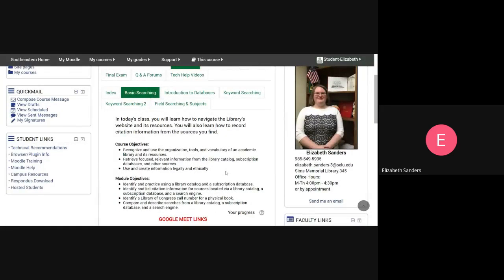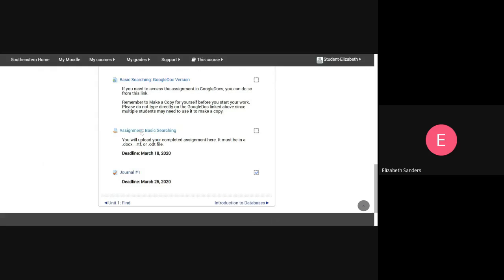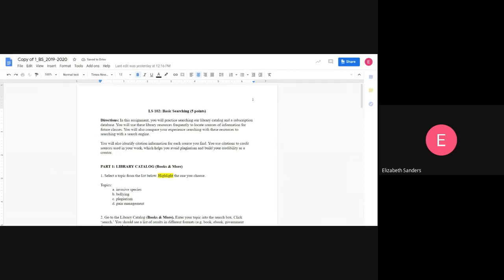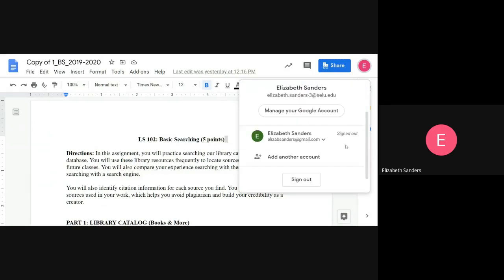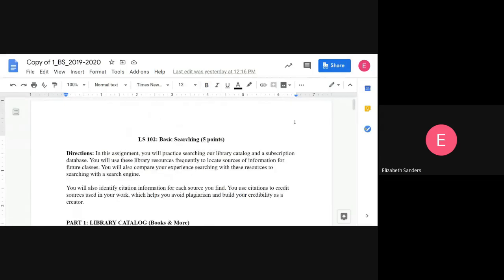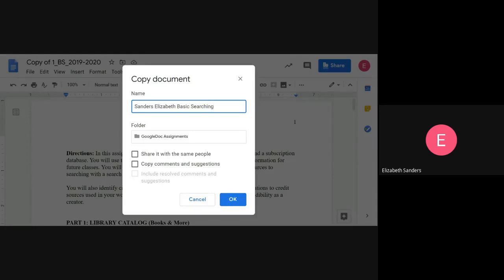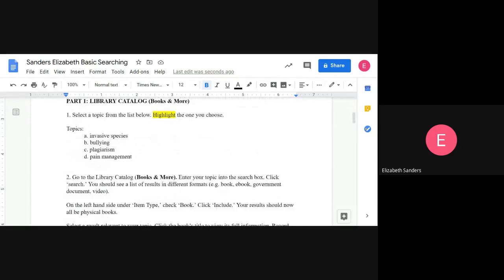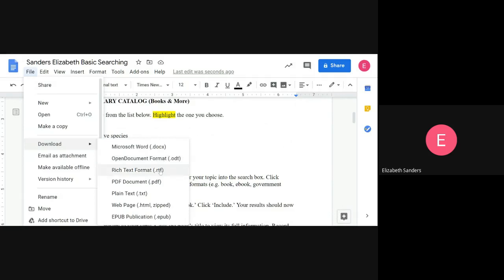Tech Help: Google Docs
This video demonstrates how to access GoogleDoc versions of our course assignments, how to Make a Copy of those GoogleDocs for your use, and how to download your GoogleDoc assignment so you can upload it to Moodle.